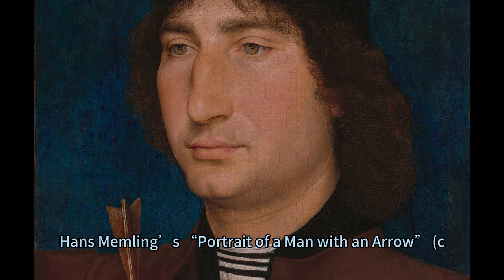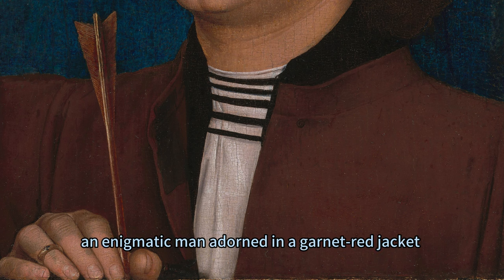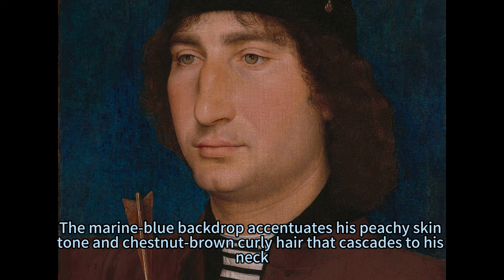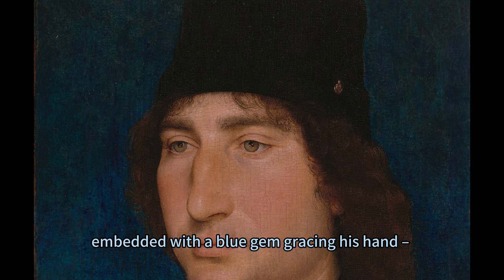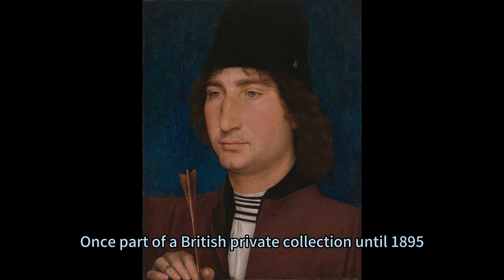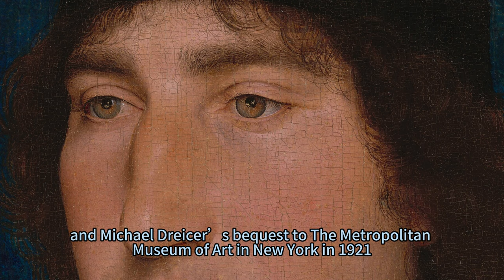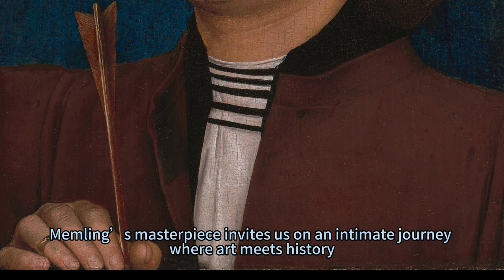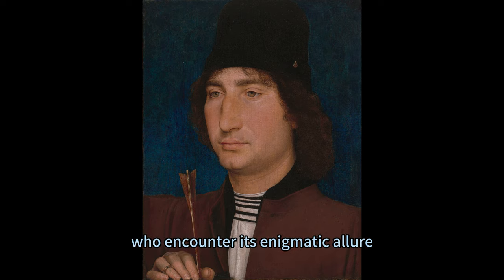The Enigmatic Archer: A Journey Through Time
Memling’s masterpiece invites us on an intimate journey where art meets history. It beckons us to explore beyond what meets the eye – to unravel stories encapsulated within every brushstroke and color hue – making “Portrait of a Man with an Arrow” not just viewed but experienced by those who encounter its enigmatic allure.